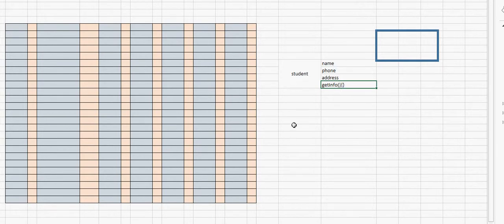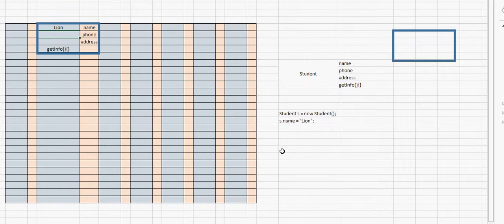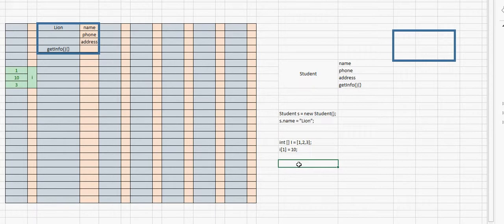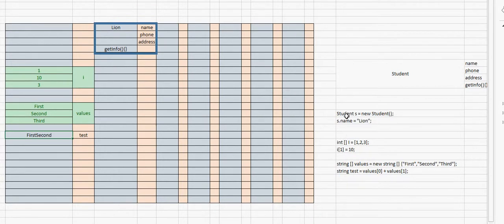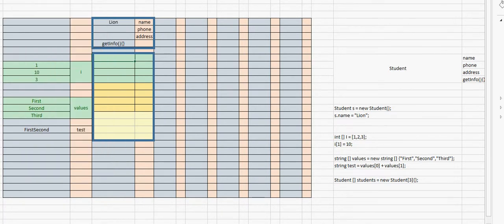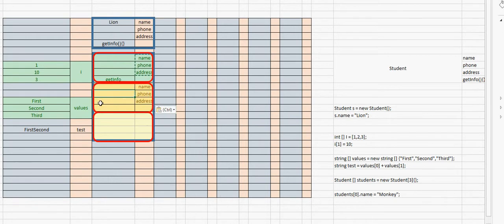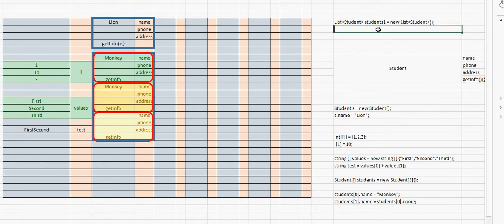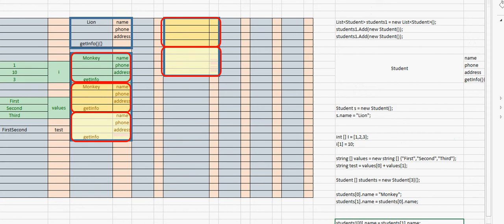Basic Programming : How the variables work with memory Part 2 (Arrays)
In this video, I have talked about how the variables are stored, assign values inside of the RAM.